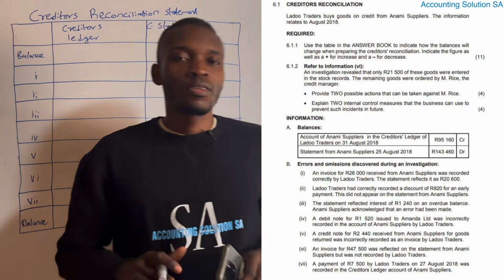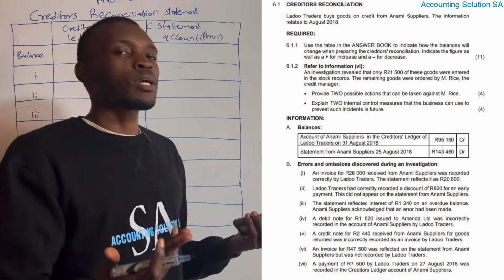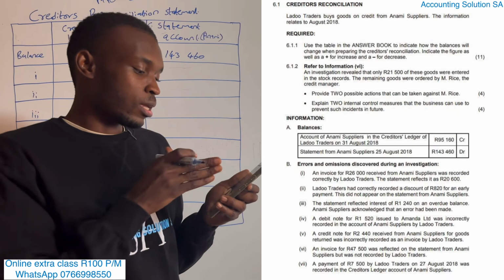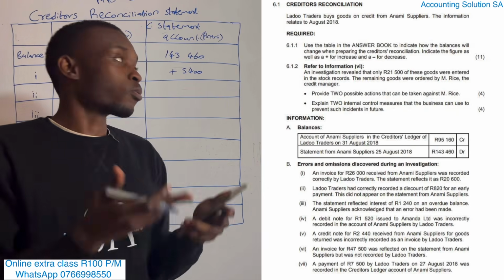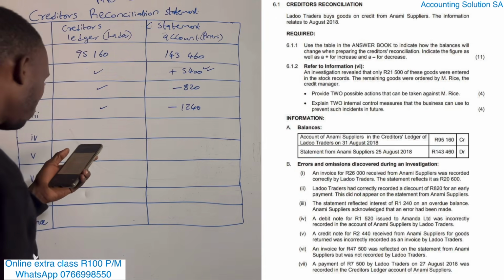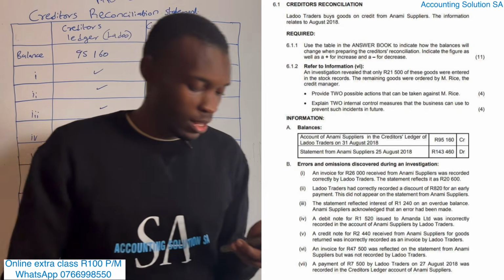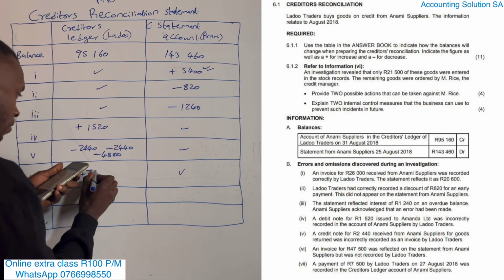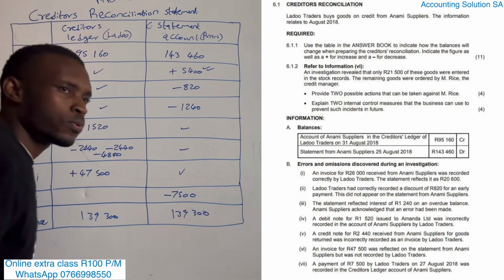Grade 12 Accounting Paper 2 Creditors Reconciliation Exam 2024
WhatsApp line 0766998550